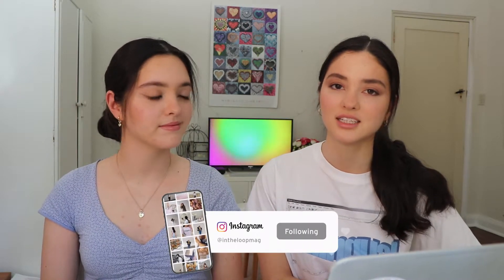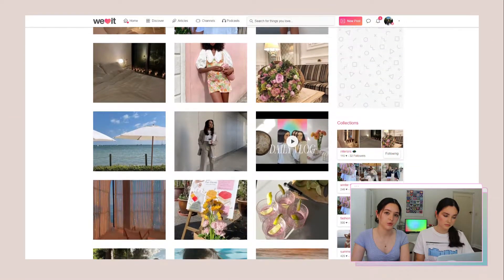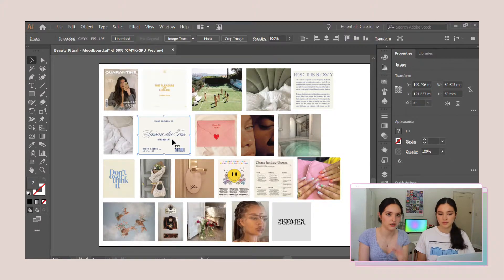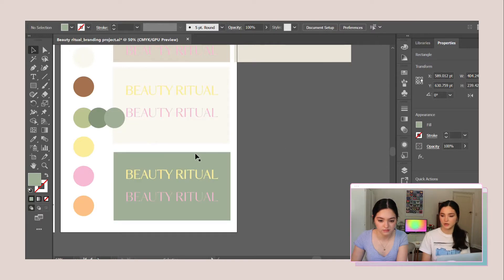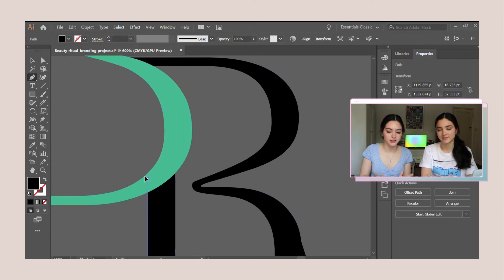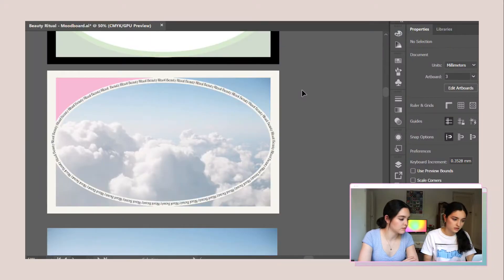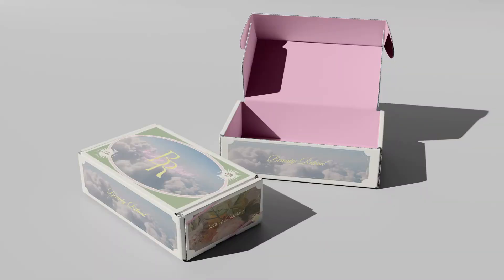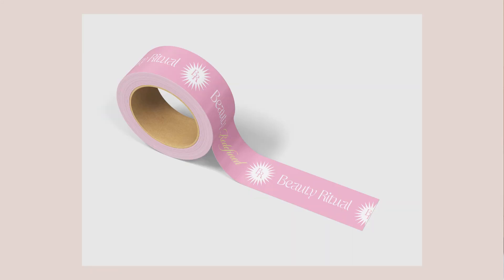Design with us! | branding a makeup subscription box 💄🎨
So excited to show you guys a little BTS of this design challenge 🥰 Let us know if you enjoyed & would like to see more videos about design!

xx S&N

If you're interested in our designs or custom graphics, check out our design studio